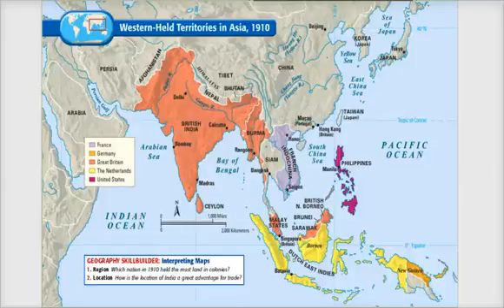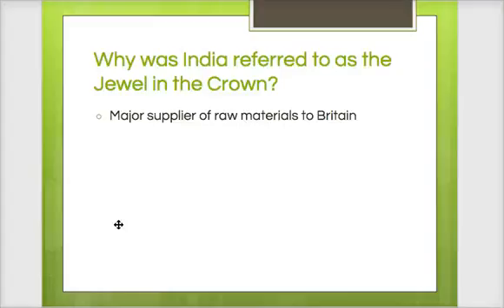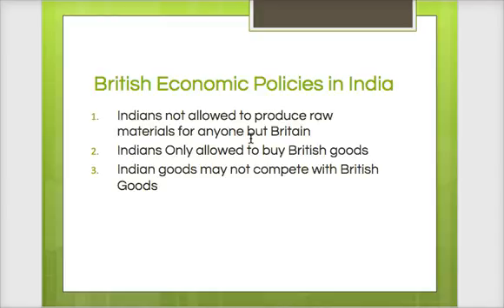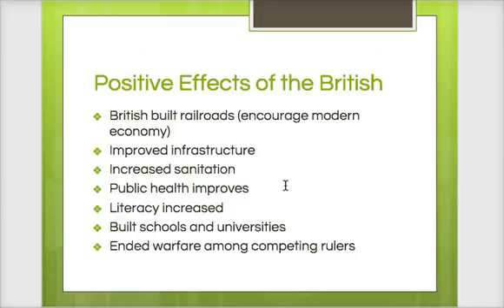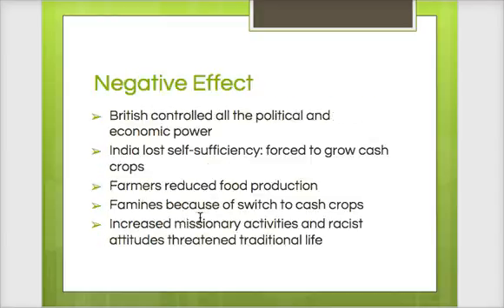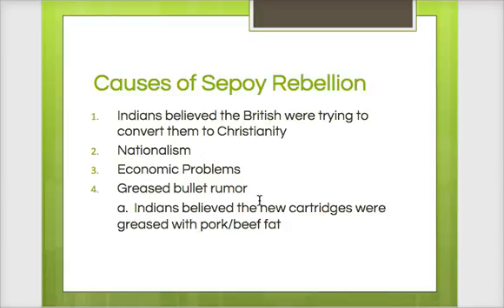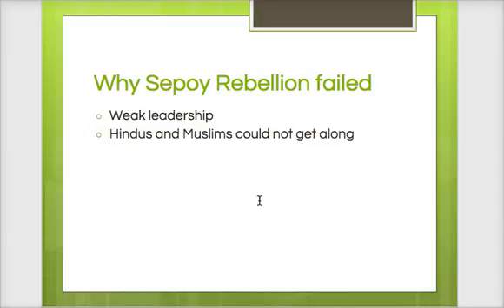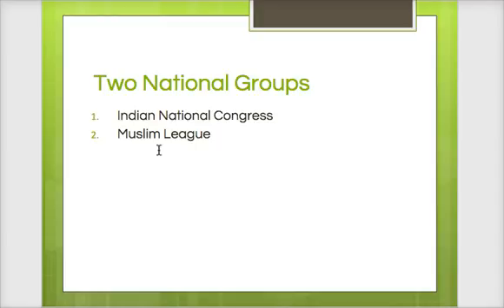2016 Keating British Imperialism in India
Notes for class on British of Imperialism